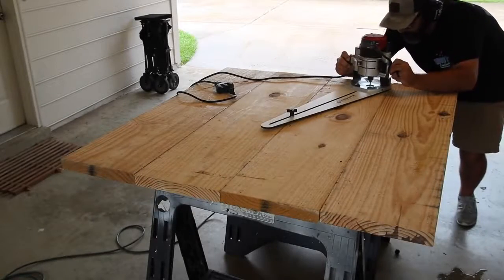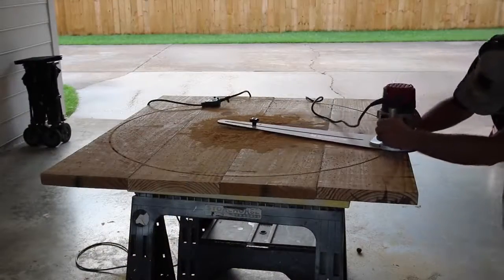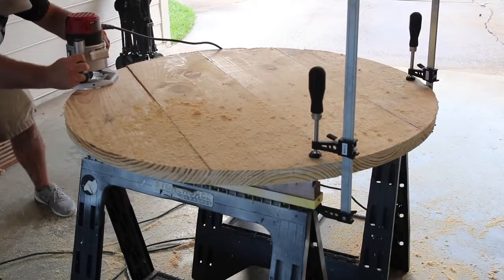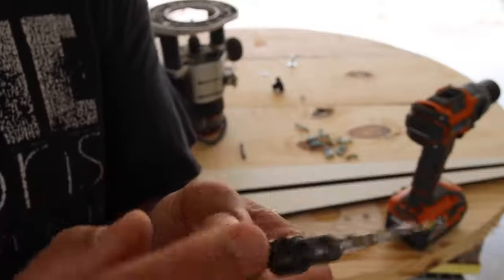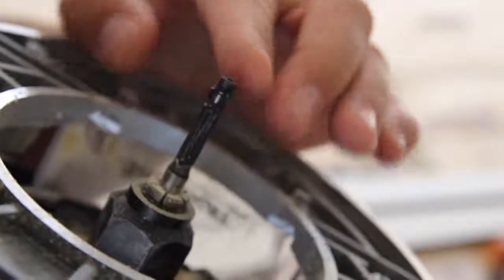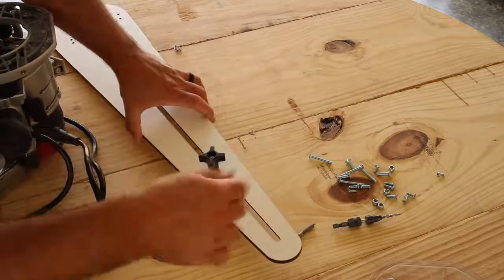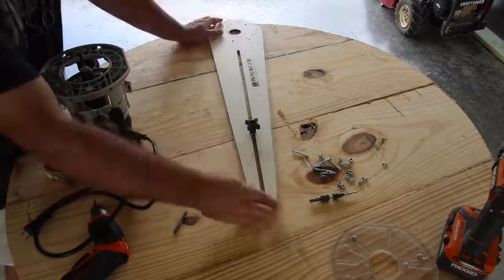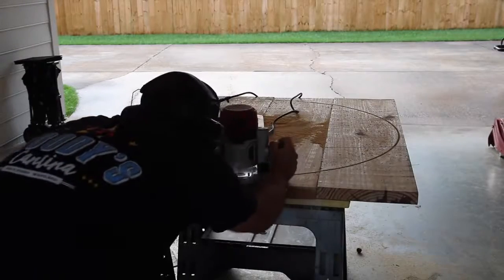DIY | How-to Cut a Round Table Top | Router Circle Cutting Jig | Woodworking | free wood plans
In this informative woodworking video Shawn is teaching us how to cut a round tabletop. Cutting is a core technique of woodworking and this video contains many wood cutting tips and tricks. So woodworkers, enjoy learning and innovating. (link to the original video below)

Woodworking is very helpful as well as fun skill to have. In order to be good at woodworking and to make DIY woodworking projects, one must have detailed and step by step plans. The link in the start is of a program that offers 16,000 and constantly increasing collection of wood projects plan. With the help of which you can create almost an imaginable DIY woodworking projects. But if you want to try first the link below contains free 50 plans and a must-have ebook completely free, enjoy thanks.

Things that changed my life
1) Side Hustle to make extra dollars (up to 1000 $ Dollars)

4) Best online converter (covers a wide range of options)

6) Convert any online text into pdf (for easy reading)

Public Service Message:
In the wake of the pandemic, it is strongly advised that everyone should stay home and strictly follow the rules of social distancing. I can fully understand your tension and anxiety and I want to assure you that we all are in this together and Insha ALLAH we will win this fight. I strongly urge you to utilize this quarantine time progressively by increasing your knowledge and developing and enhancing your skillset. I strongly recommend the following course and MOOC: